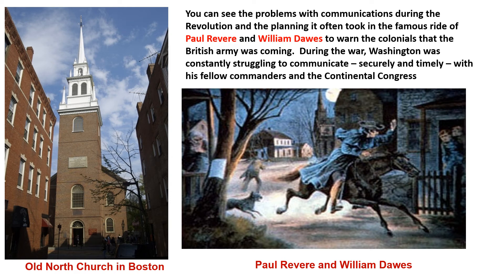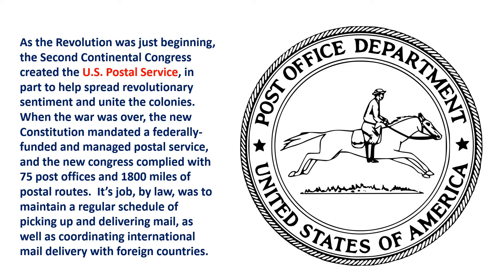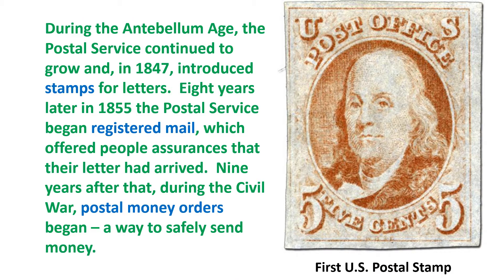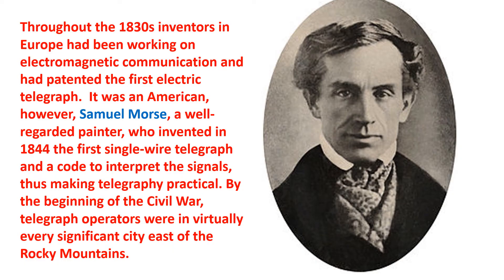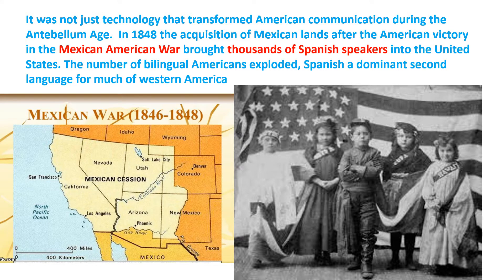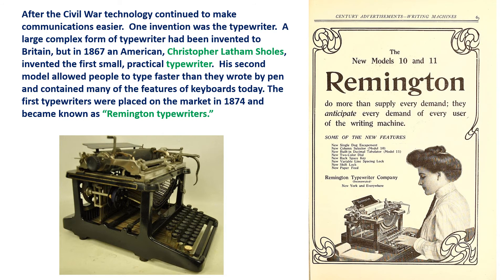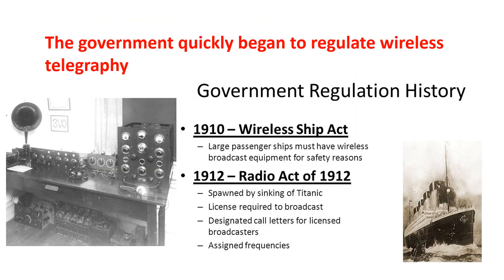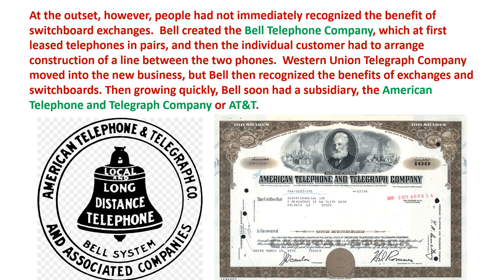#2) Language and Communication - Part 2 Early National through Late 19th Century